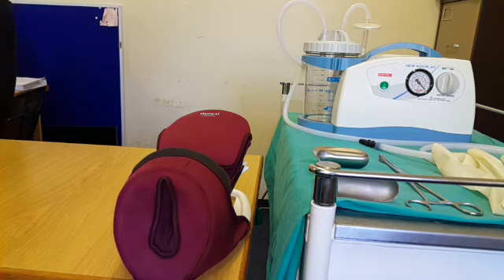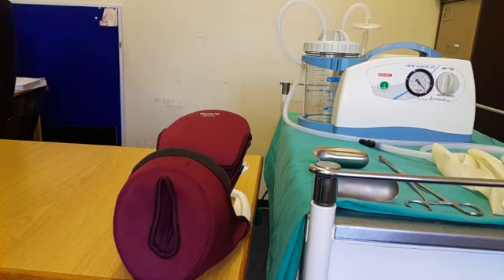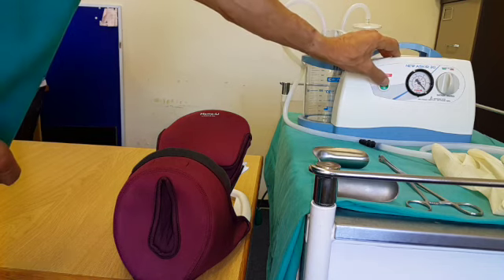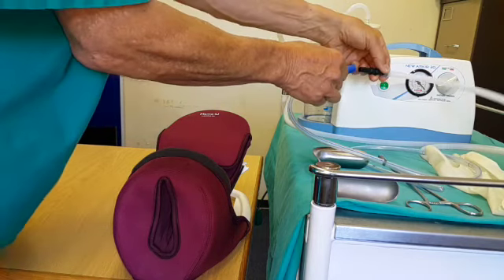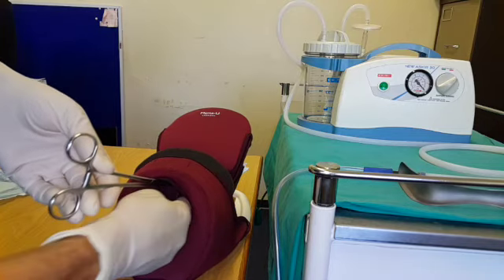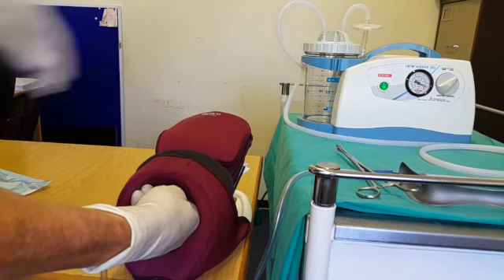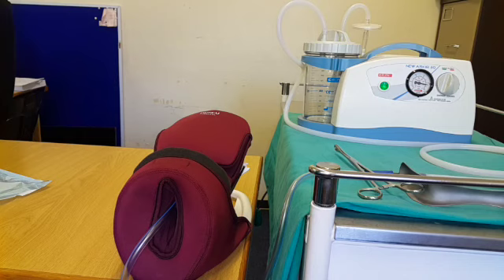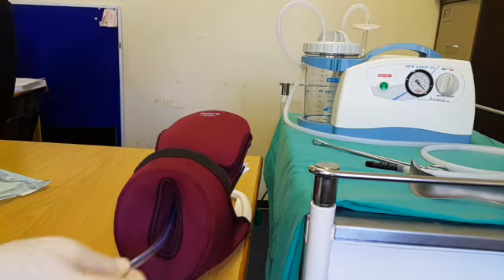Uterine suction tamponade for refractory PPH